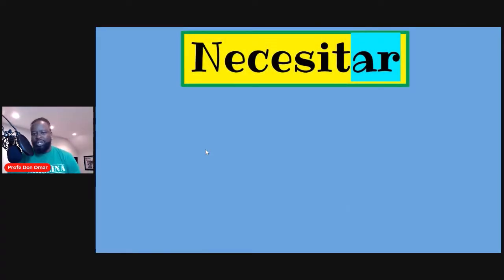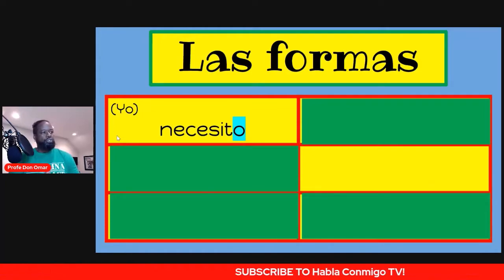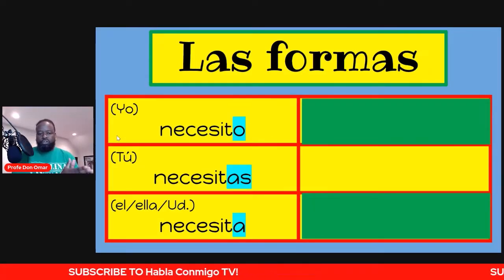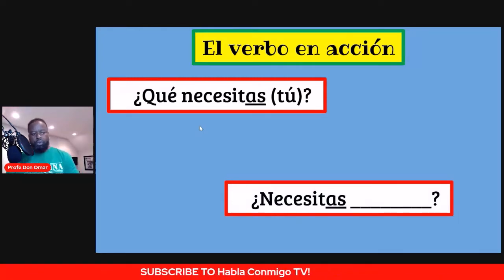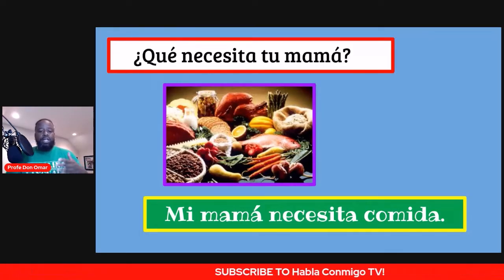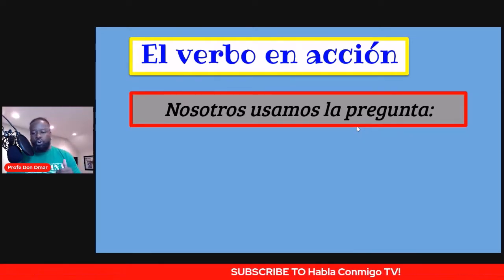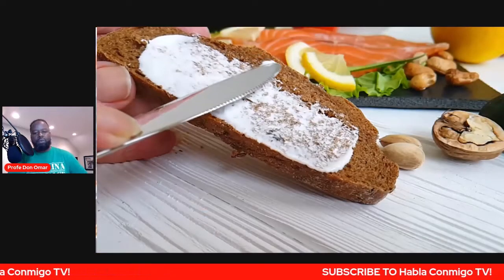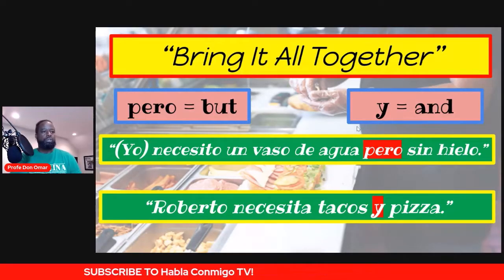The Ultimate Guide To The Verb Necesitar In The Present Tense!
Welcome to Day 8 of our "30 For 30" Challenge! In this episode, we are learning how to effectively use the verb "necesitar"/to need in Spanish.

Make sure you have your notebook and pen/pencil ready for the notes as well as the practice activity and the stick around for the practice at the end!

Also, don't forget to put your answers to the questions asked in the video in the comment section!

Enjoy today's lesson...Vamonos!

Be sure to LIKE this vid if the information presented speaks to you and you learn something of value!

SHARE this vid with those you know want to improve their language ability in Spanish.

Nos vemos,
Profe Don Omar